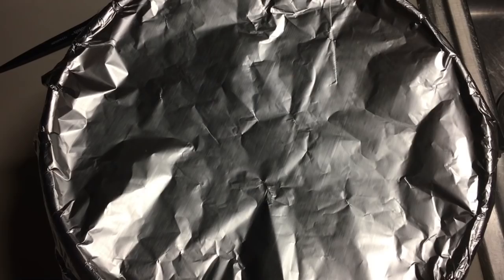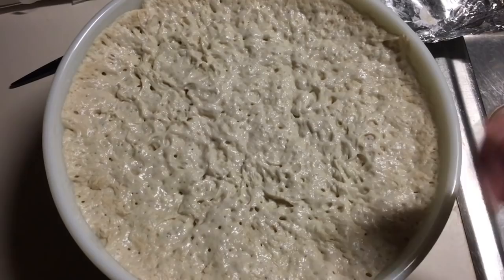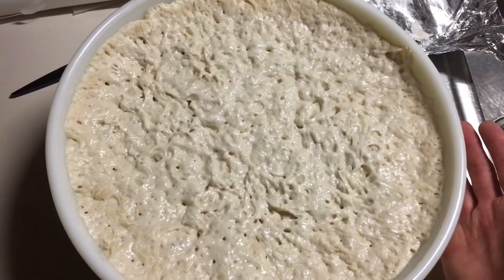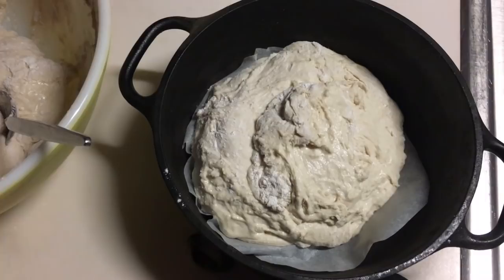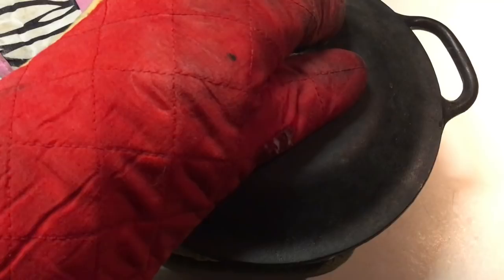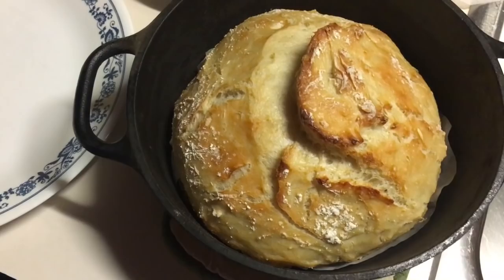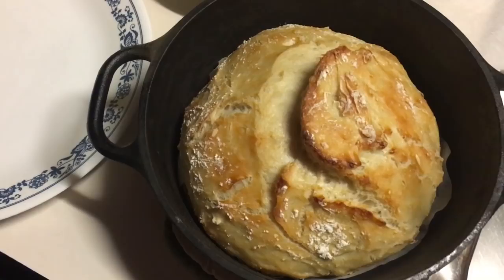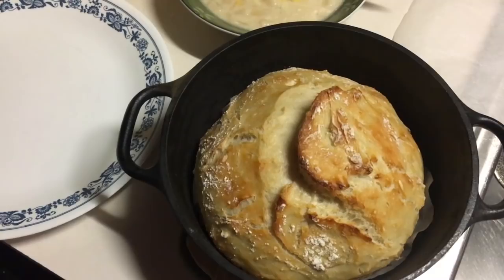No Knead Crusty Bread~Dutch Oven Style!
Crusty Bread! Easy, quick & so delicious! SEE MORE BELOW!

Thumbnail by Cooking Classy